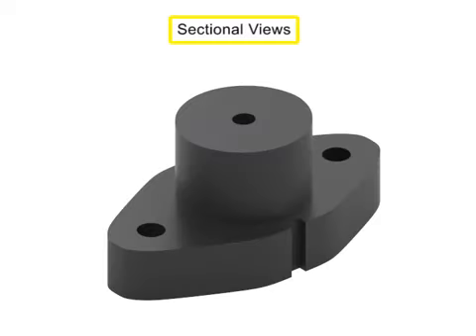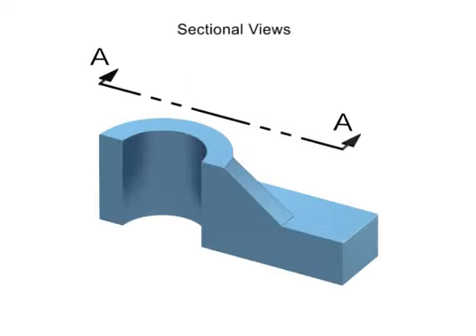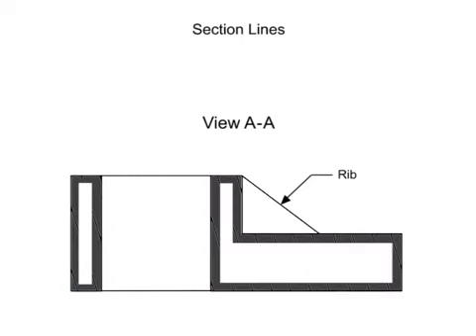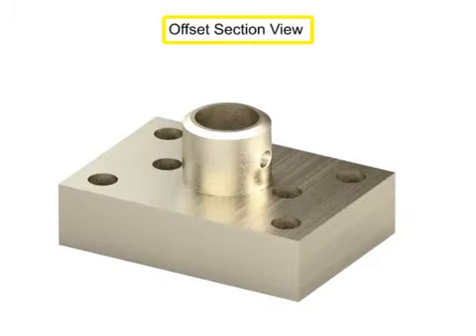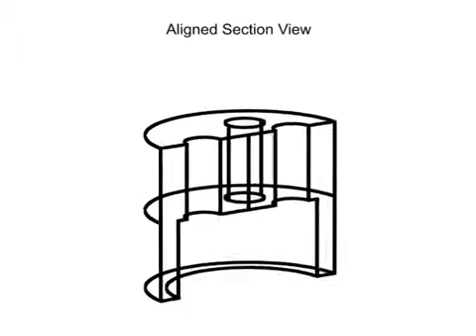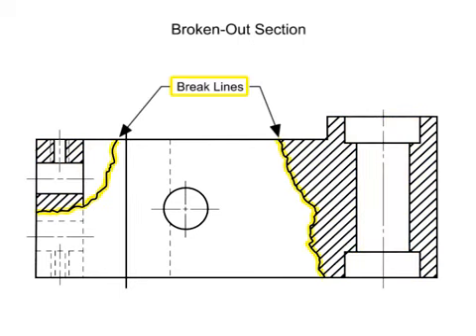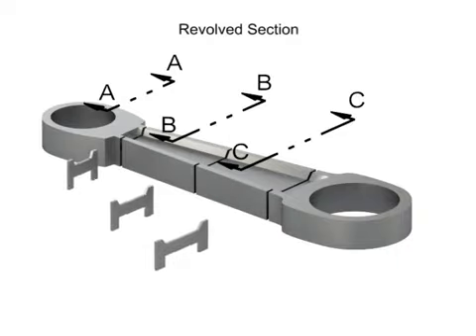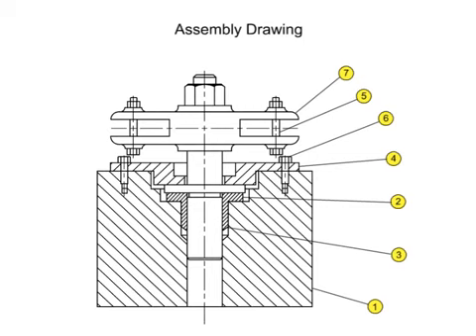Section Views What are they and How to Create one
Watch this video to learn about Section Views; what they are and how to create them.

Most Expensive 3D modern Villa in Island - 4k Architect Design  ▶  Architectural Animation # 2

business advice for beginners,
business advice from billionaires,
business advice motivation,
business advice 2020,
business advice for entrepreneurs,
a level business advice,
business advice blogs,
business advice channel,
business advice during covid,
business advice ideas,
online business advice
architecture drawing,
architecture student,
architecture 101,
architecture portfolio,
architecture design,
architecture board photoshop,
architecture beginner,
rhino 7 architecture tutorial,
architecture student,
architecture 101,
architecture portfolio,
architecture design,
architecture in helsinki,
architecture documentary,
architecture major,
architecture animation,
architecture apps,
architecture and design,
architecture art,
architecture and construction career cluster video,
architecture asmr,
architecture and morality,
architecture and interior design,
architecture basics,
architecture building,
architecture blender,
architecture books,
architecture board,
architecture business,
architecture board photoshop,
architecture beginner,
architecture course,
architecture career,
architecture concept,
architecture engineering,
architecture elevation,
architecture explained,
architecture engineering projects,
architecture exam,
architecture elevation photoshop,
architecture for beginners,
architecture firm,
architecture fails,
architecture floor plan,
architecture for kindergarten,
architecture foundation,
architecture form space and order,
architecture history,
architecture house design,
architecture house,
architecture home,
architecture history documentary,
architecture home design,
architecture house tour,
architecture history timeline,
architecture photography,
architecture presentation,
architecture portfolio for university,
architecture photoshop,
architecture podcast,
architecture presentation board,
architecture portfolio undergraduate,
architecture questions,
architecture questions and answers,
architecture quick sketch,
architecture quotes,
architecture rendering,
architecture rendering photoshop,
architecture resume,
architecture review,
architecture styles,
latest computer architecture(s),
architecture ted talk,
architecture thesis,
architecture tier list,
architecture tutorial,
architecture tips,
architecture theory,
architecture tiktok,
architecture technology,
architecture university,
architecture undergraduate portfolio,
u green architecture,
architecture video,
architecture vs civil engineering,
architecture visualization,
architecture vs engineering,
architecture vs interior design,
architecture videography,
architecture video presentation,
architecture watercolor,
architecture watercolor photoshop,
architecture work,
architecture website,
architecture website design,
architecture workflow,
architectural walkthrough,